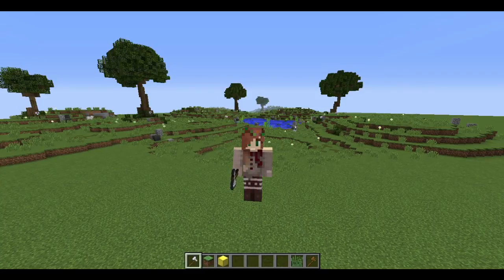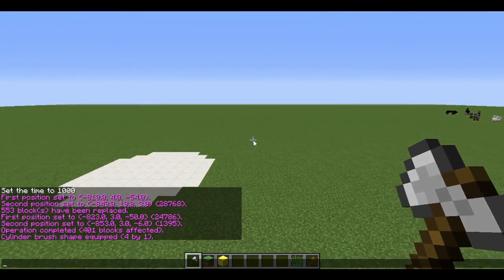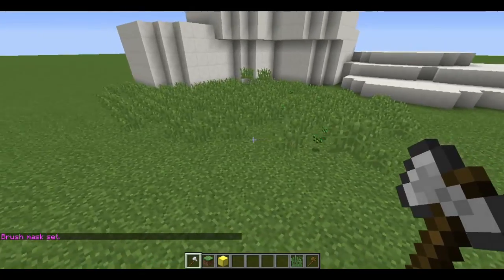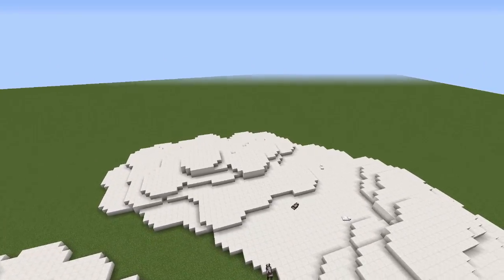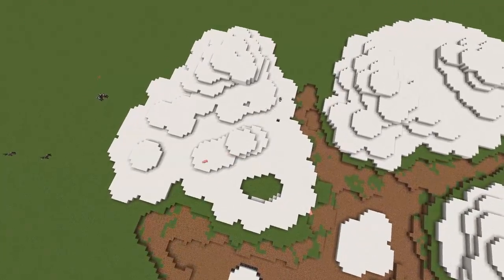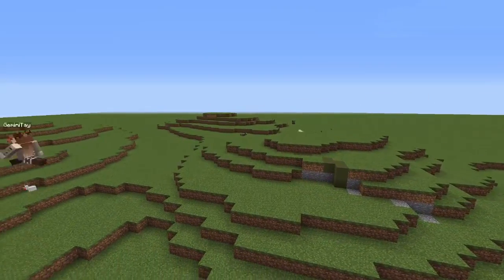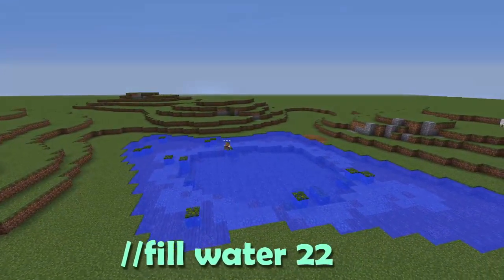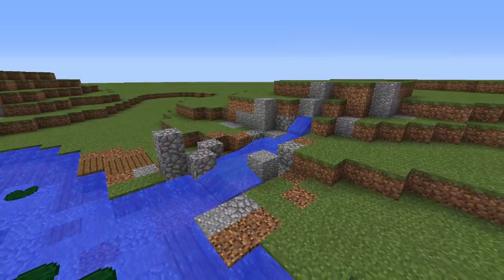World edit Tutorial - Brush Cylinder Plains Terraforming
World edit tutorial focusing on the use of the brush cylinder command! Of course this is not the only way to terraform, and everyone has there own style that they enjoy! I just thought i would share a little bit of mine in this simple video.

Hope you guys enjoyed this video, and found it helpful!

Commands used:
/br cyl 155 4 2 - mainly used in making hills
/br cyl air 4 1    - shaped the lower portions and pond
/br cyl 31:1 4 1 - grass!
/mask air           - keep grass from destroying blocks!
/br cyl 1,4,1:5 4 1 - Stone pattern in pond
/br cyl 3:1,5:1 3 1 - Outer pond pattern